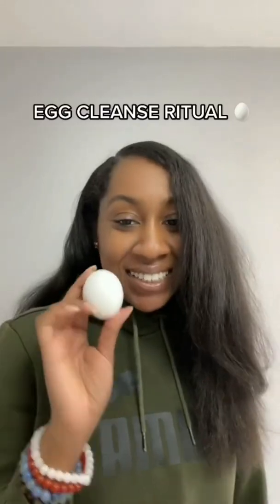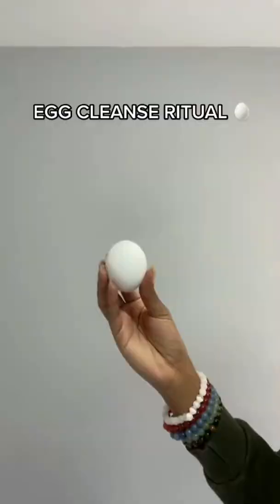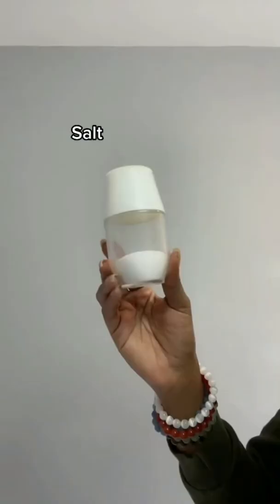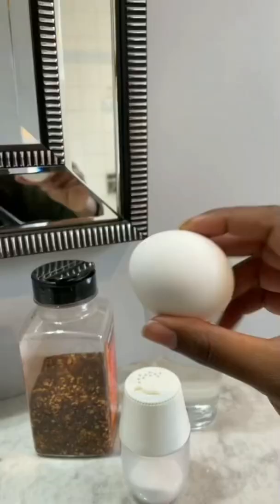How to do a Egg Cleanse 🥚 Powerful Spiritual Cleanse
Hello Darlings,

Here is a quick tutorial of how to do a egg cleanse.

Love & Light Darlings 💘